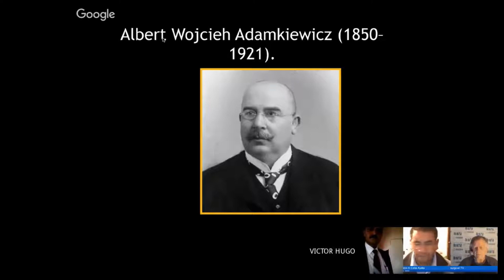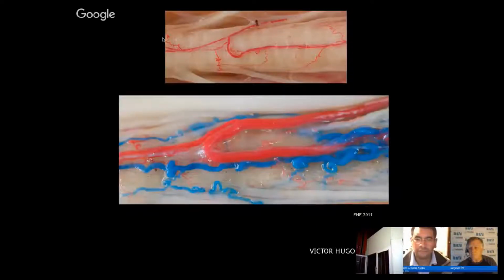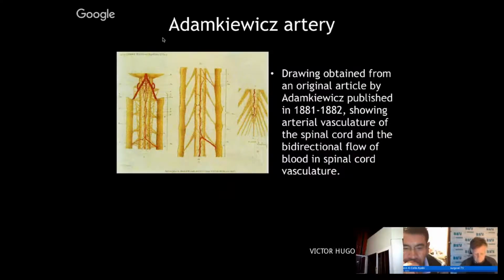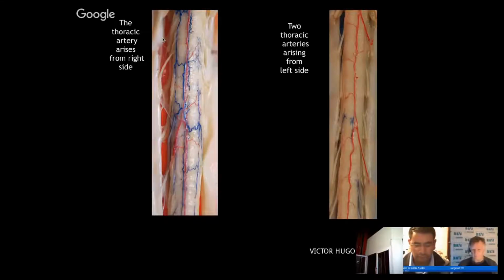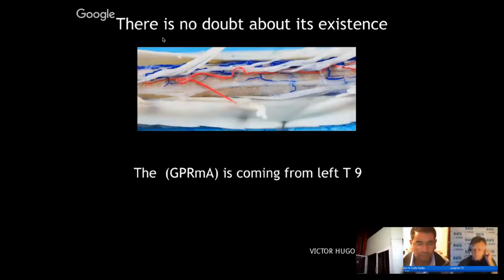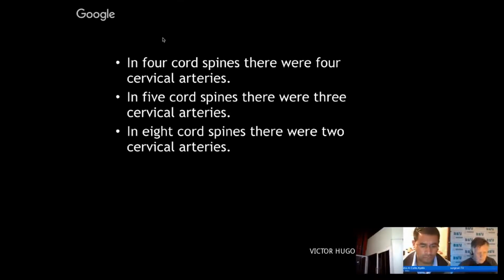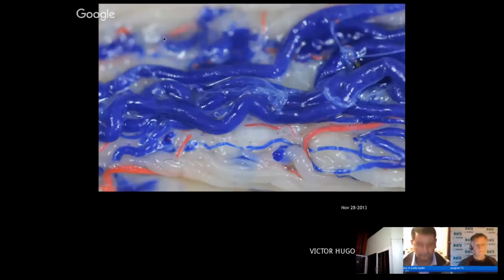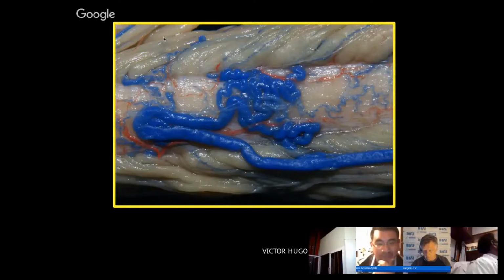Victor Hugo Perez Perez, MD: Vascular Anatomy of the Spinal Cord